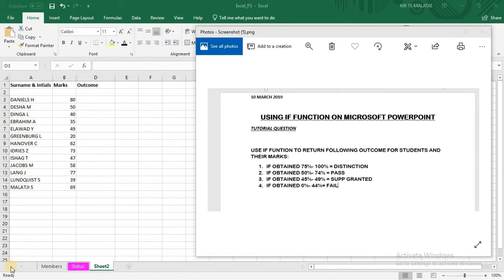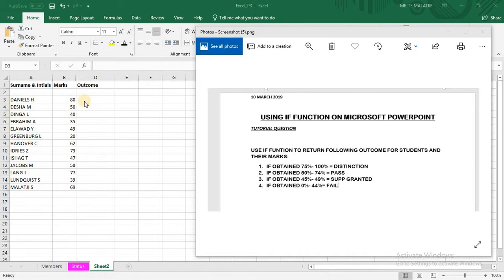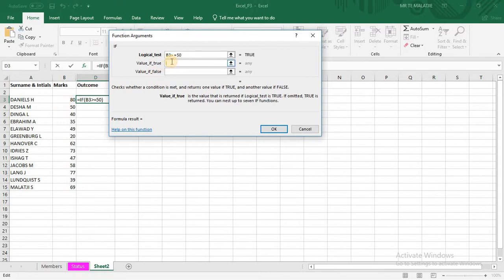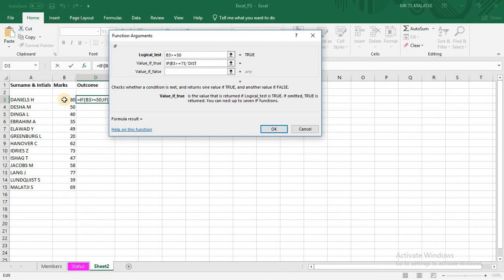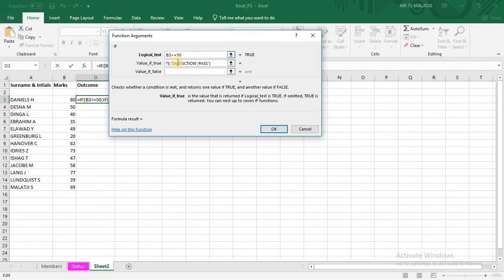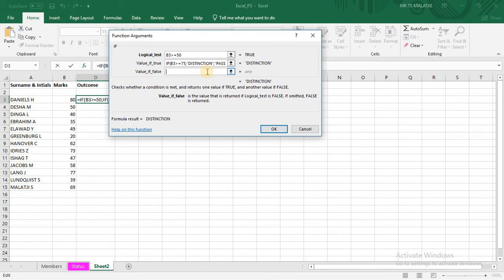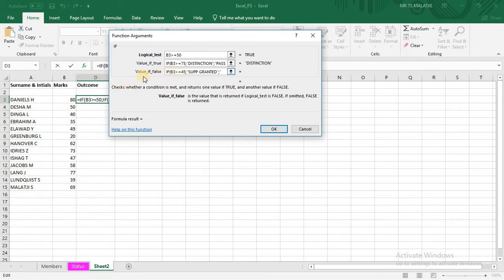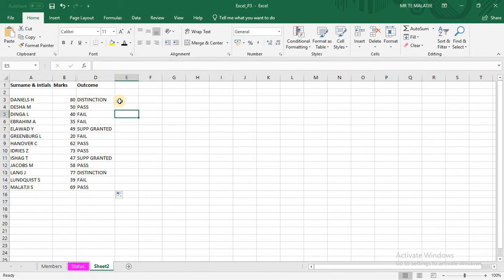How to use the IF function in Microsoft Excel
Microsoft Excel Tutorial: Using the IF Function
This video demonstrates how to use the IF function in Microsoft Excel to create conditional formulas for decision-making within your spreadsheets.

Our Services (Tailored to Your Needs):
Private Tutoring
One-on-One Sessions
Assistance with Assignments & Assessments

Rates:
Students at any institution of higher learning: R120/hour
Professionals in practice: R170/hour
We also provide Personal Mentorship until you are fully comfortable using the software independently.